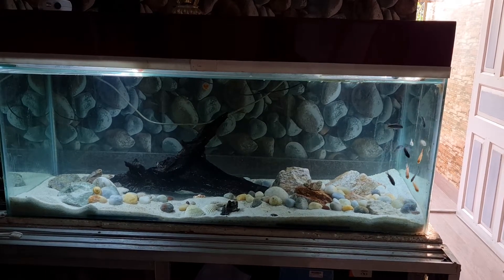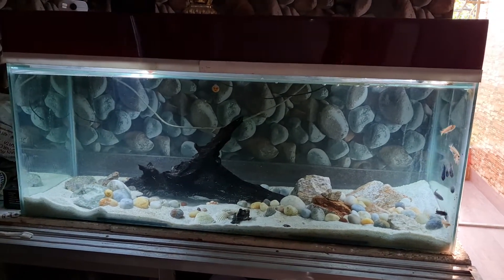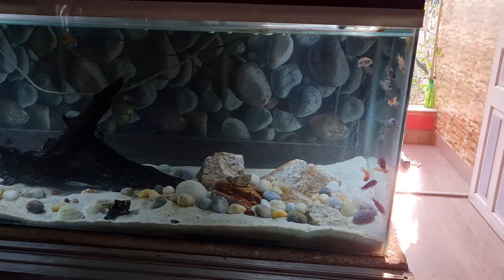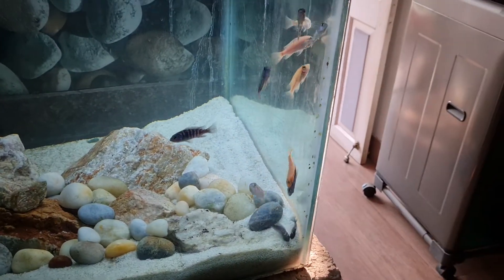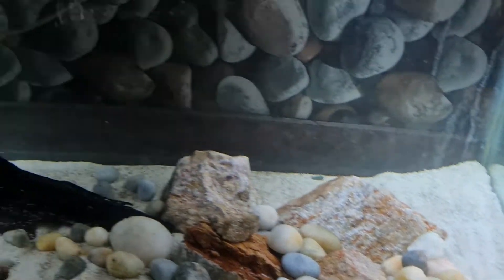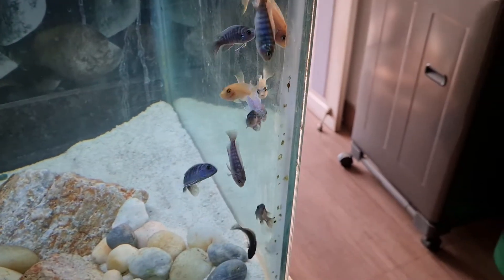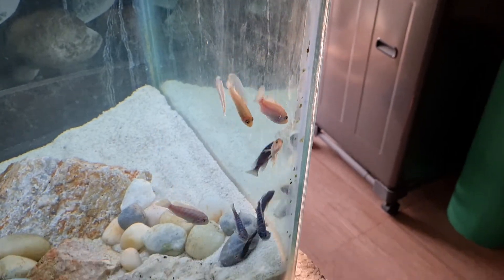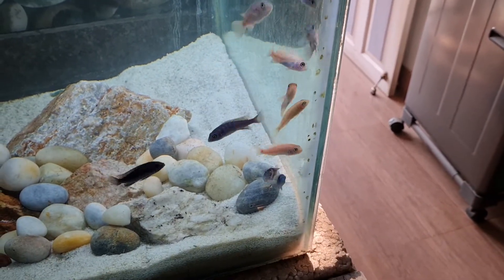Freshly set up tank after one month of unused state.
After three years of continuous use the last fishes died couple of months back. After keeping it for a month we cleaned and changed the layout a bit and after couple of weeks of culturing added some cichlids.